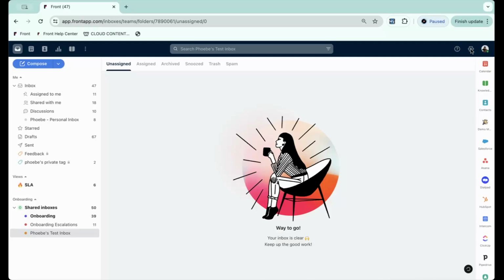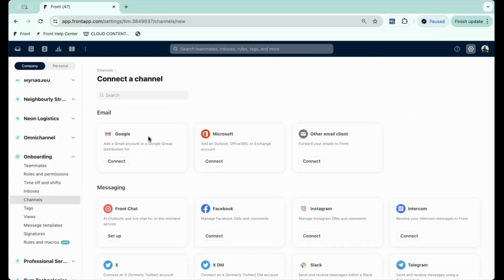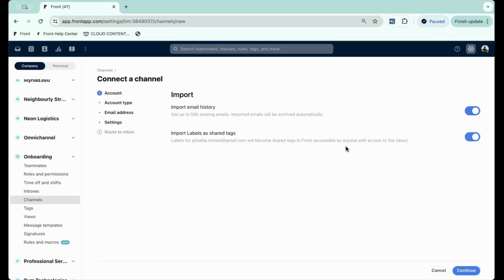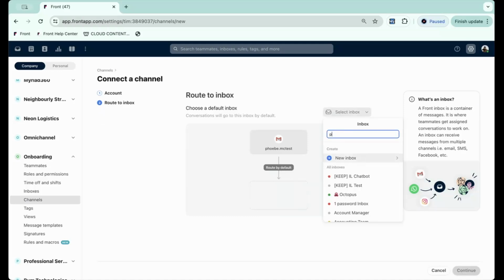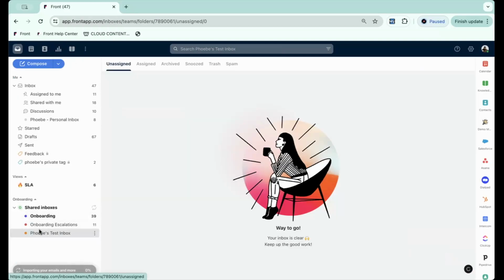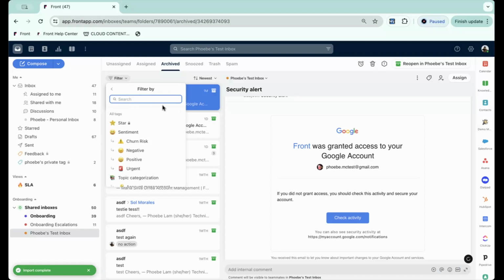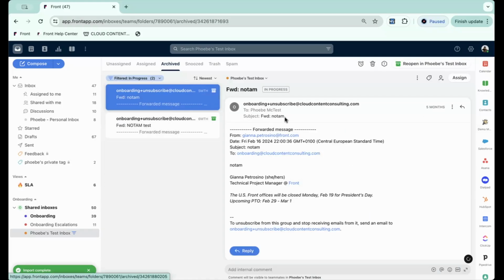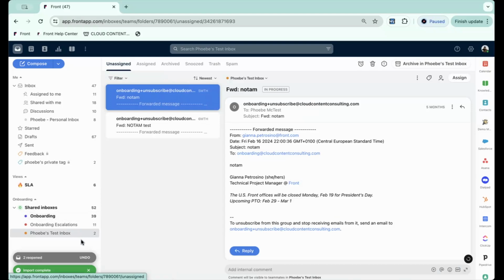Connect a Gmail channel to your Front inbox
A quick quide on how to add a Gmail account channel to sync to your inbox in Front.